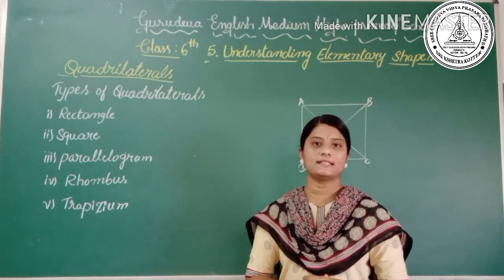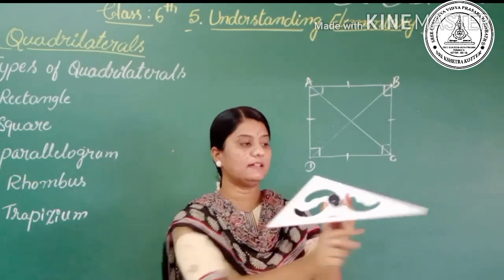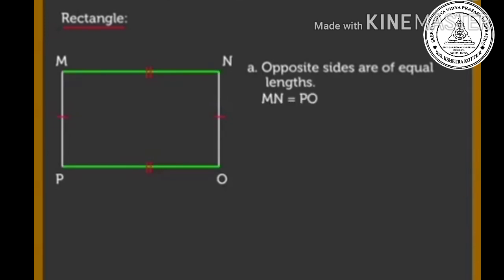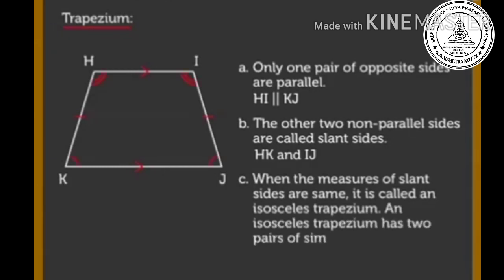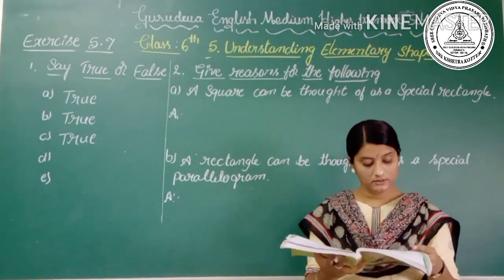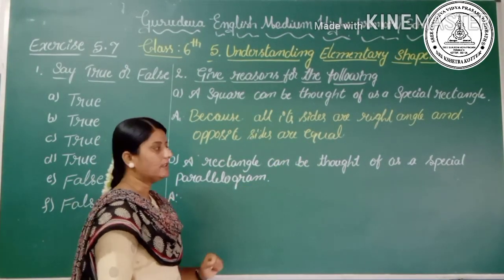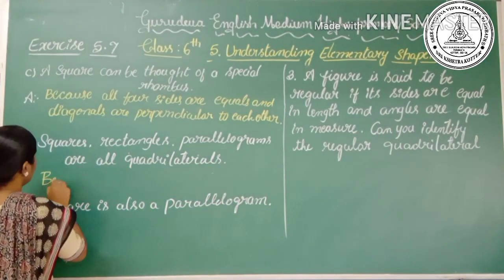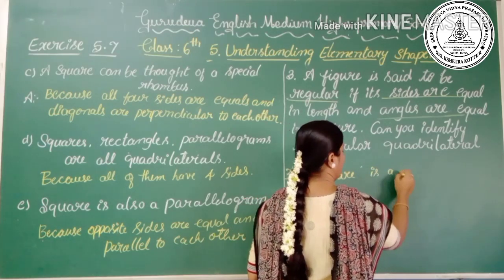6th standard maths chapter 5 part 7